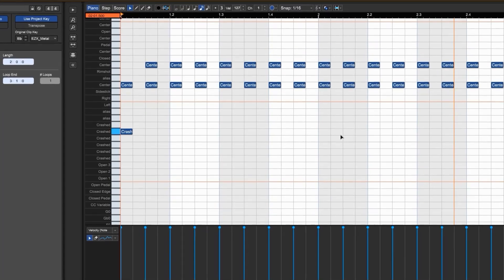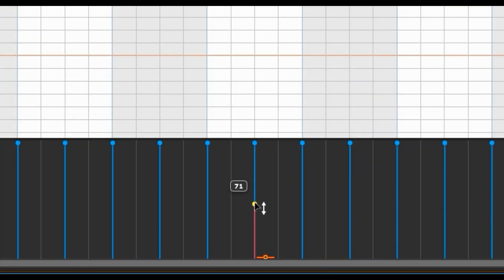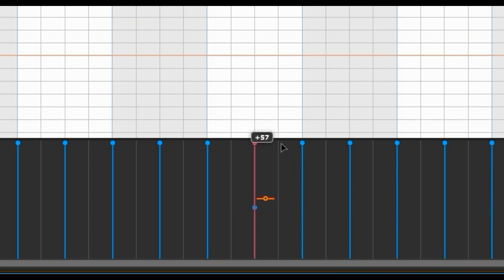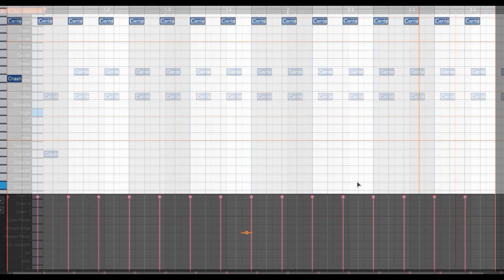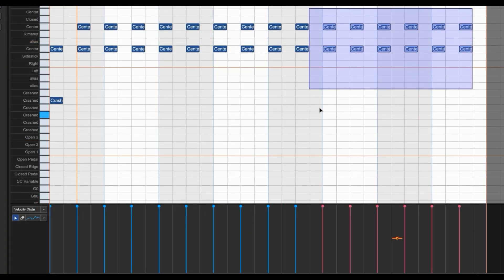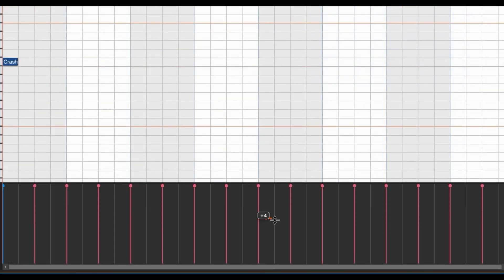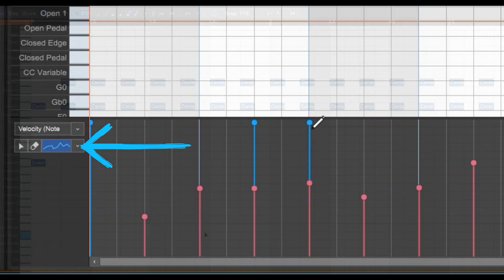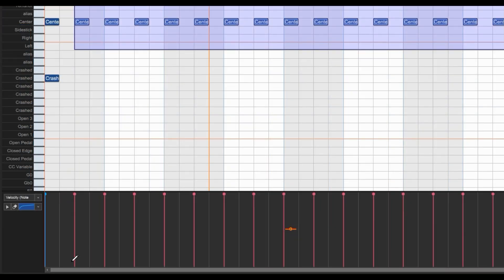Mixcraft 10.6 - Adjusting Velocity in the Piano Roll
In Mixcraft 10.6, MIDI controller data can be edited at the bottom portion of the Piano Roll and Step Editors in the Sound tab. Mixcraft provides a number of tools for creating and modifying controller data. Use the Select Tool to edit the controller data for a specific note by clicking and vertically dragging an existing controller line, or its associated note in the Piano Edit note grid. Controller data for multiple notes can be edited by dragging a box around multiple controller lines or notes in the note grid. When multiple controller lines/notes are selected, the yellow and red controller line adjustment tool appears in the controller area - click and drag it up and down to proportionally raise or lower multiple controller lines simultaneously.

Join Acoustica's QA Manager, Eric VanLandingham, for some quick tips about the easiest ways to adjust velocity and other controller data in the piano roll.

More details can be found in the Mixcraft 10 online User Guide

NEW! Check out Mixcraft 10.6 Home Studio, a comprehensive entry-level DAW includes everything you need to record, edit, and arrange sounds. It available throughout March at the incredible introductory price of just $19, and a rent-to-own option starting at only $8 per month.